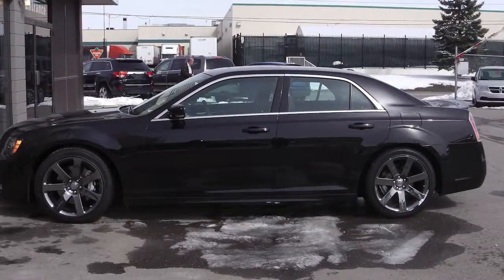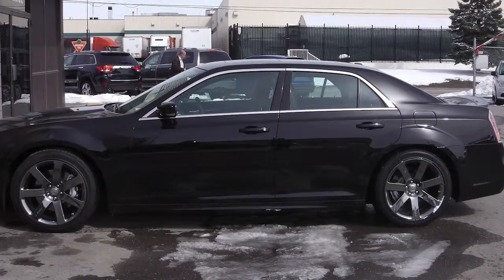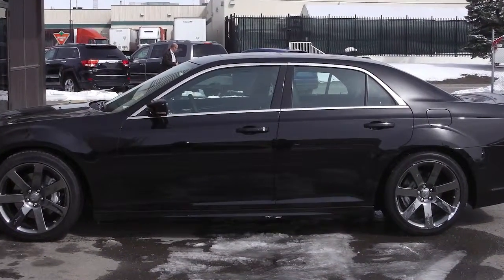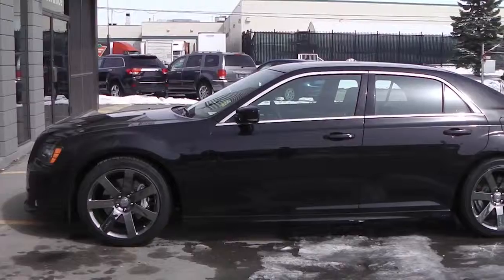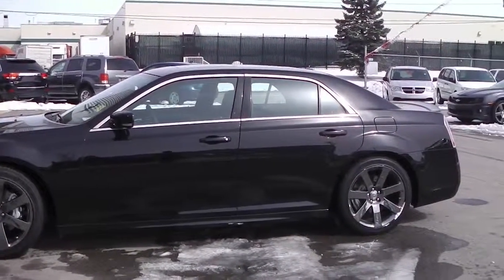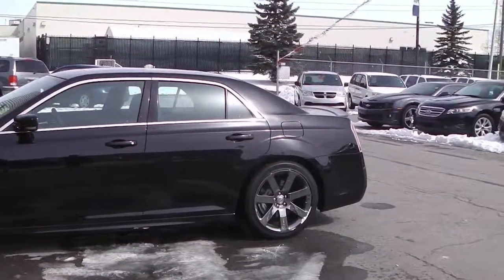2012 Chrysler 300 SRT8 for Matthew -Eastside Dodge -Calgary, Alberta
Eastside Dodge
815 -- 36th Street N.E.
Calgary, AB T2A 4W3
Canada